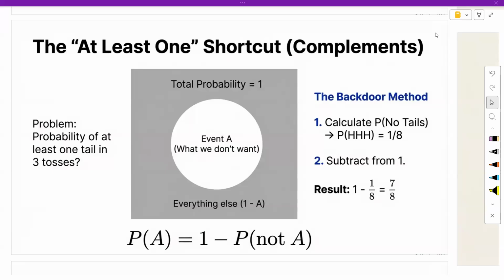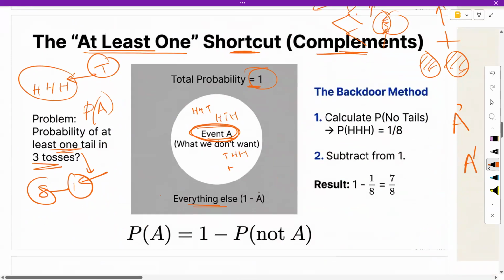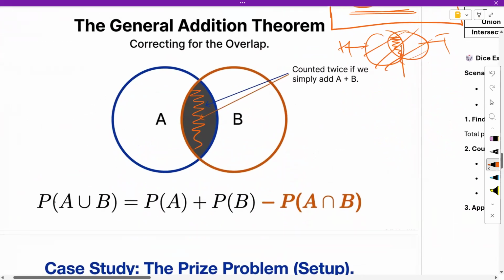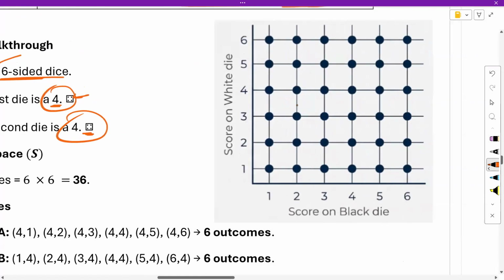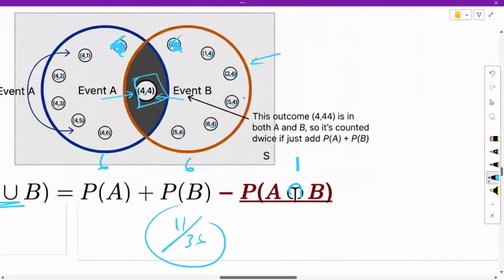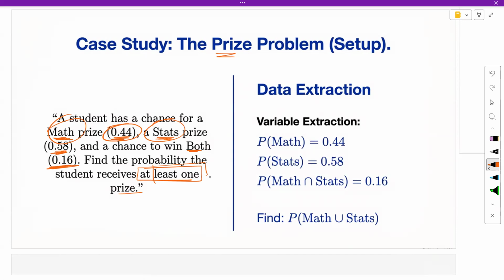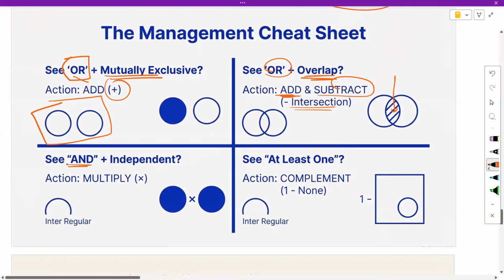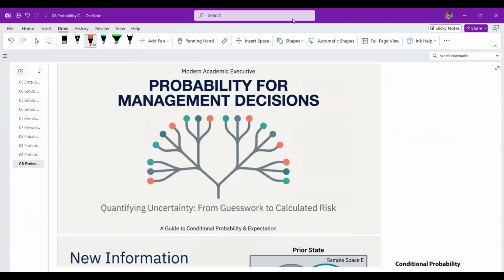Probability Rules: Addition, Overlap & Venn Diagrams | Statistics Lecture - 03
Welcome to this comprehensive lecture on Probability Rules and Event Relations, perfectly tailored for commerce, management, and statistics students. In this essential video, we dive deep into the fundamental logic of probability, exploring the critical differences between the "AND" rule—which uses multiplication for sequential events—and the "OR" rule, which uses addition for finding the union of events.

We utilize visual tools like Venn diagrams to help you clearly understand event relations, illustrating concepts like mutually exclusive events where two outcomes cannot possibly happen at the same time, versus non-mutually exclusive events where overlaps exist. You will learn how to properly apply the General Addition Theorem. For our statistics students, we highlight why it is strictly necessary to subtract the intersecting common area when calculating the probability of A or B happening to prevent the critical error of double-counting. If you forget to deduct this overlap, your total calculated probability might exceed 1.0, which is logically impossible as all probabilities must always sum to exactly one.

Throughout this lecture, we apply these formulas to practical, numerical examples to build your quantitative analysis skills. We calculate the probability of rolling a four on two six-sided dice, mapping out all 36 possible sample space combinations to prove why the true probability is 11 out of 36, rather than 12 out of 36. Furthermore, we evaluate a real-world scenario of a student winning academic prizes, using the addition rule to find an 86% chance of winning at least one prize in math or statistics after properly deducting the 16% probability of winning both.

We also delve into advanced, time-saving techniques like using the Complement Rule (the "except" logic) to quickly calculate probabilities. For example, you will learn to find the chance of obtaining "at least one tail" in three coin tosses by simply subtracting the single "no tail" event from a total probability of 1 to arrive at 7/8. We visually map out probability tree diagrams to calculate exact outcomes, like the 3/8 chance of getting exactly two heads and one tail. Finally, we cover the most frequent mistakes students make, such as confusing mutually exclusive events with independent events. Remember, while calculating probability does not completely eliminate financial or business risk, it provides the essential logic and framework to actively manage it.